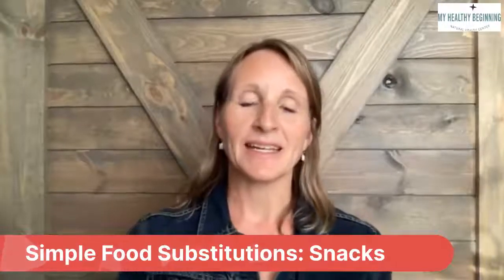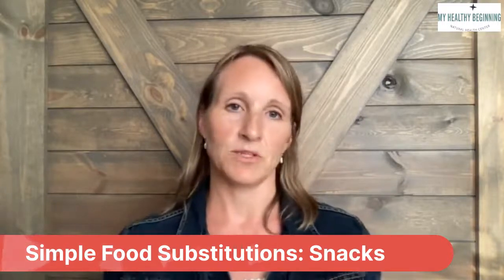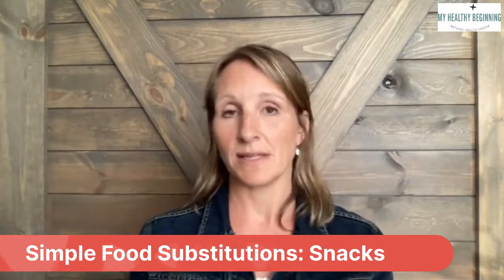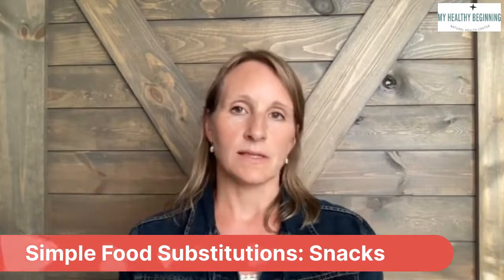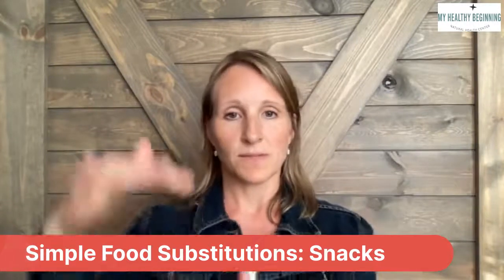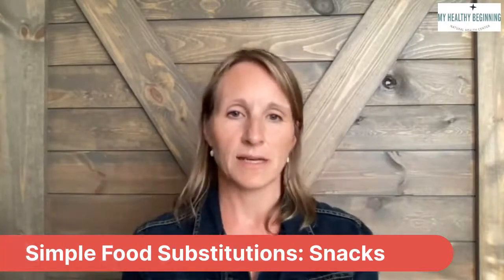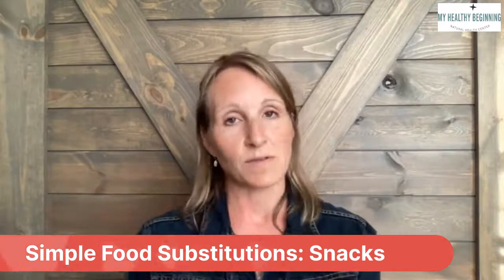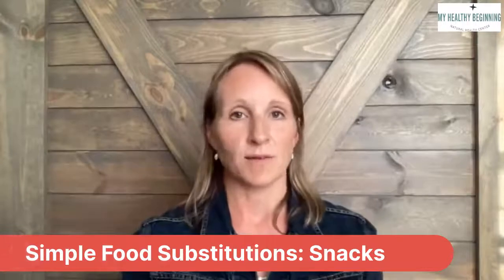Simple Food Substitutions: Snacks — HEALTHY Options That Satisfy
Nichi shares how to handle snacks in a smart, nutrient-dense, healthy way. If you're out of ideas, busting your budget, or find yourself reaching for junk, check these ideas out.

If you could some support managing cravings, digestive issues, the blood sugar rollercoaster, or weight gain, set up a FREE discovery call TODAY.

CLAIM YOUR HEALTH
My Healthy Beginning provides a community of support and unmatched tools and resources to support your healing. Nichole Hirsch Kuechle and her team have been assisting Minneapolis area families with natural health and wellness services for more than 20 years. Nichole is one of only a handful of Clinical Mastery trained Nutrition Response Practitioners in Minnesota, and one of about 1,000 in the nation.